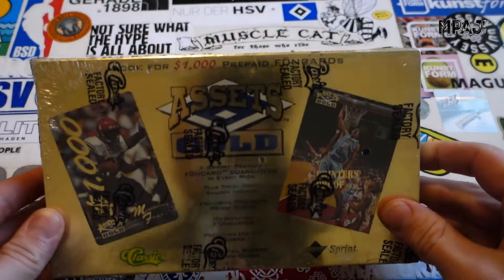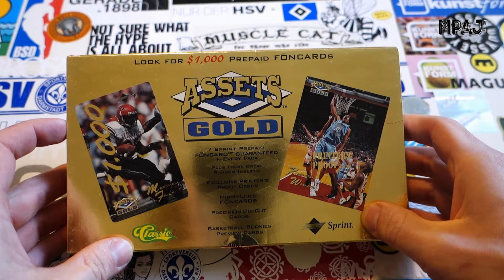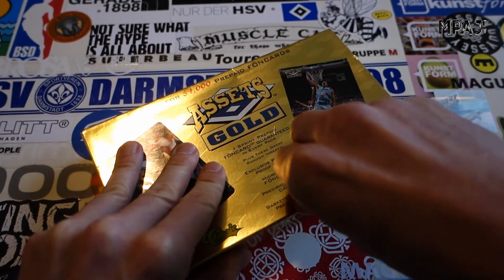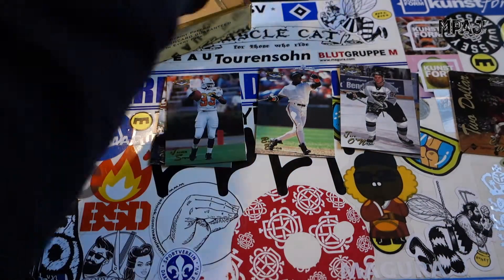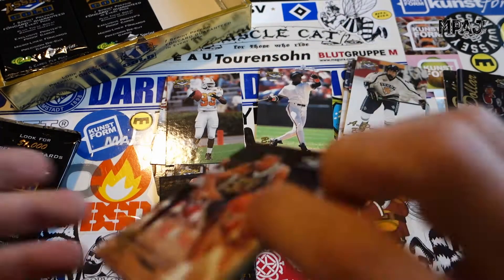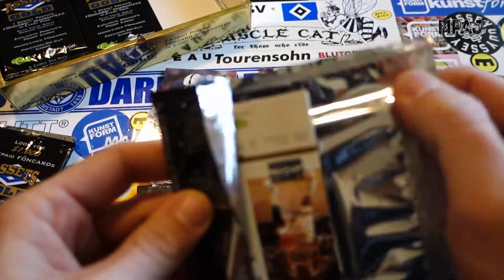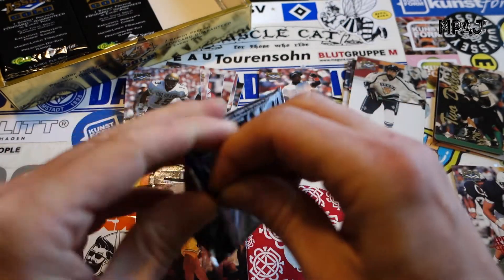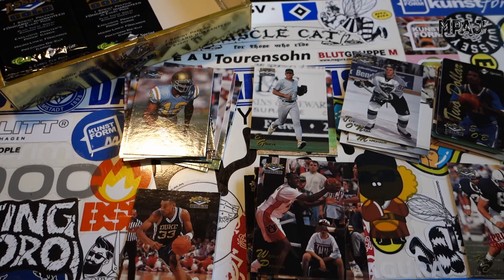Classic Assets GOLD 1995 [Pt.1]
It's gold, it's fancy, it's Classic 1995!

I like classic and this was a fun rip for me.